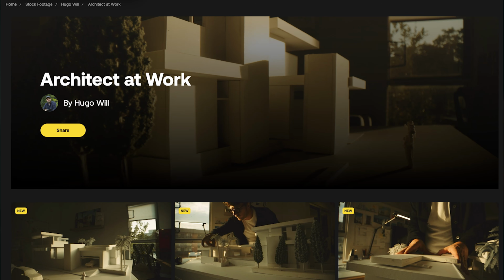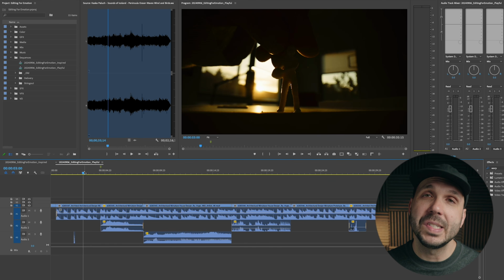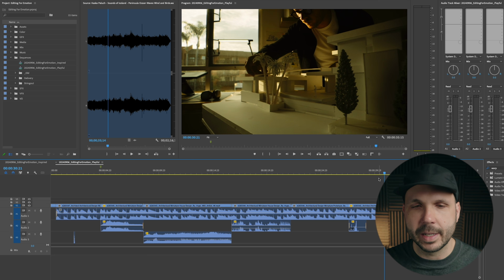BEST Video EDITING Exercise For EMOTION (CHALLENGE)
00:00 - Overview
01:44 - Explanation
02:42 - Scene 1
03:46 - Scene 2